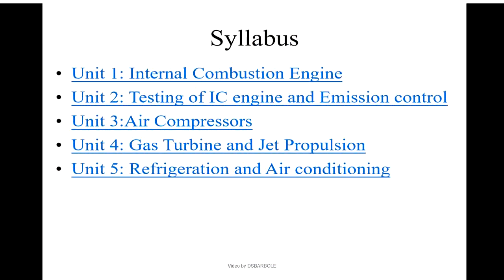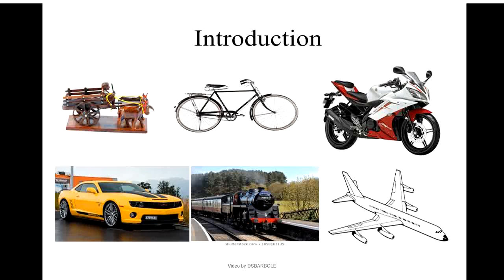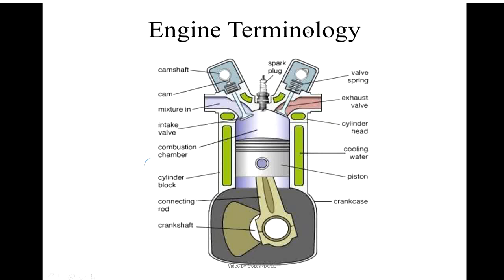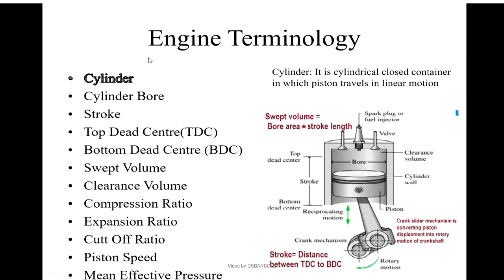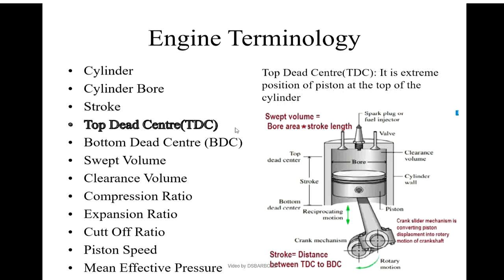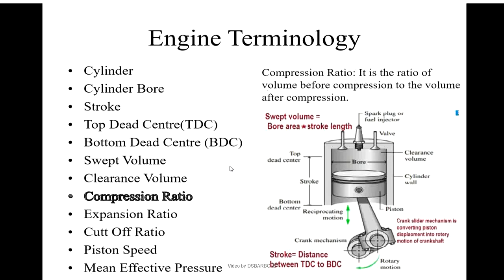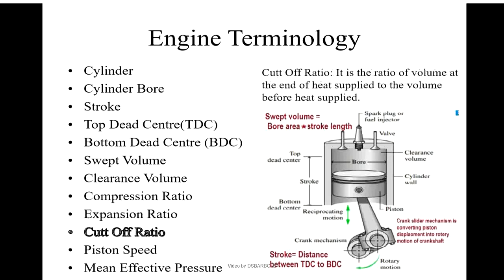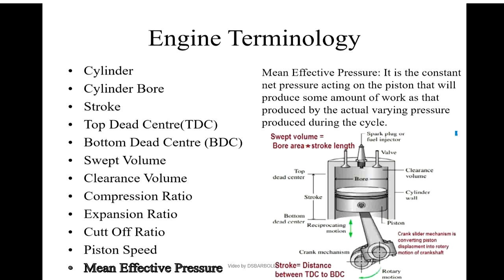Introduction to IC engine